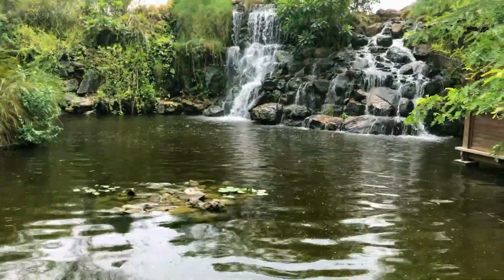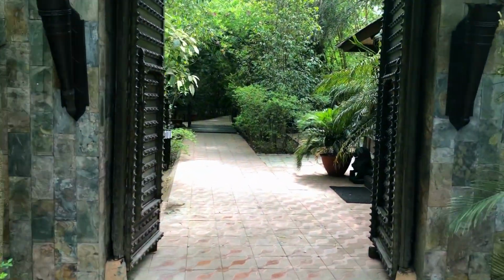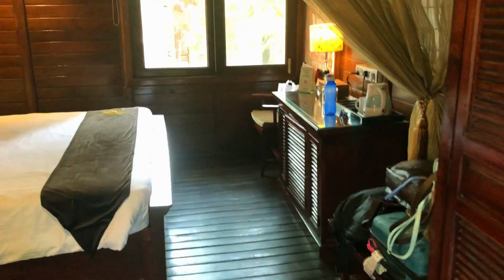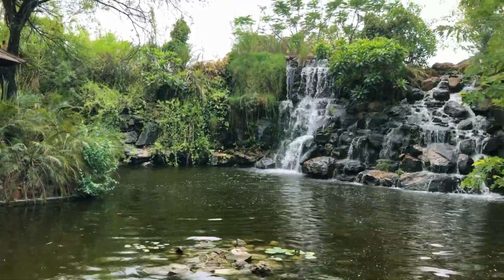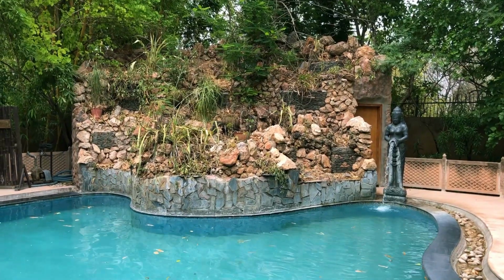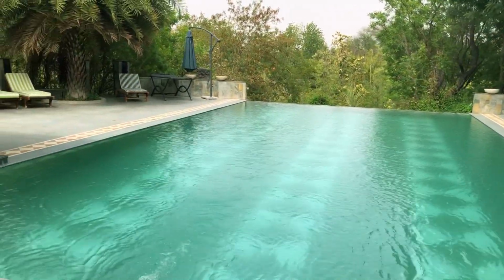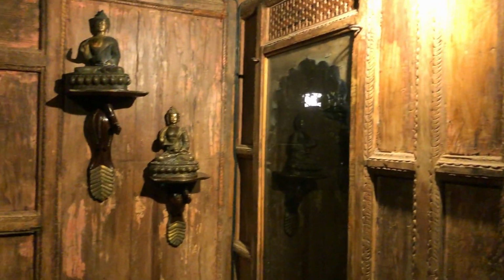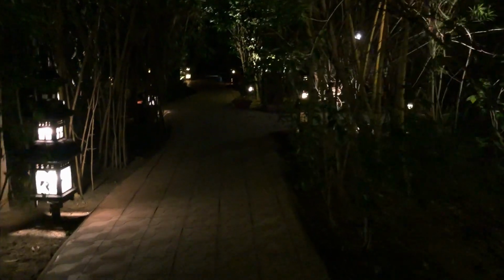The Tree House Resort Jaipur | Water Villas room Tour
The Tree house Resort and Spa is an amazing property in Rajasthan which is perfect for a weekend getaway from Delhi or Jaipur. In this video I have given a full room tour of over water cottages and a tour of the entire property.

Hotel address:
Tree House Resort
Jaipur Nature farms, NH11c,
Opp.Amity University,
Kalwad Kalan and Khurd, Rajasthan 303002, India